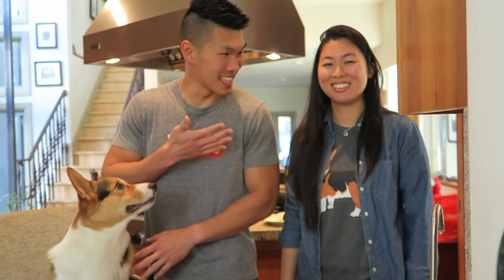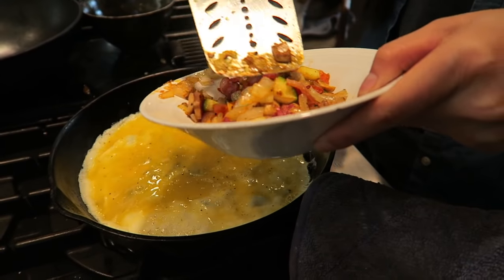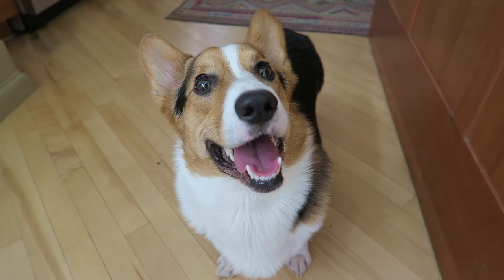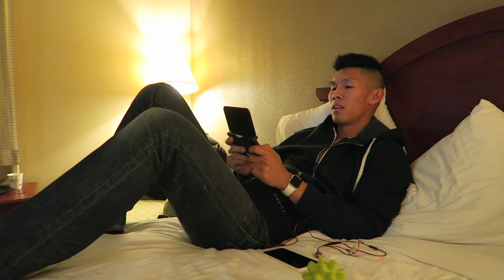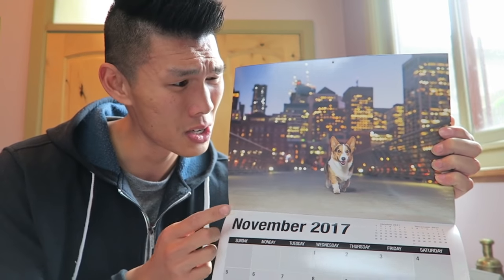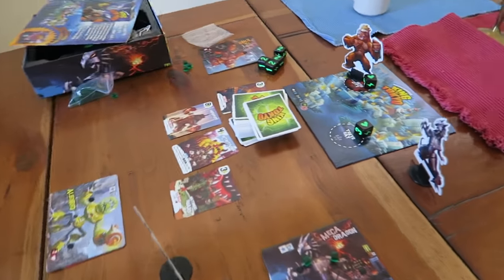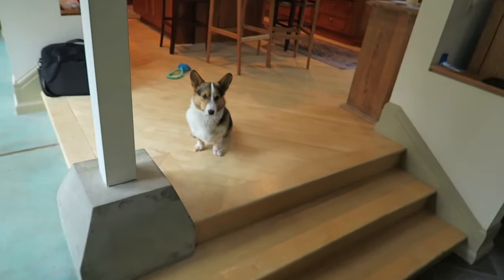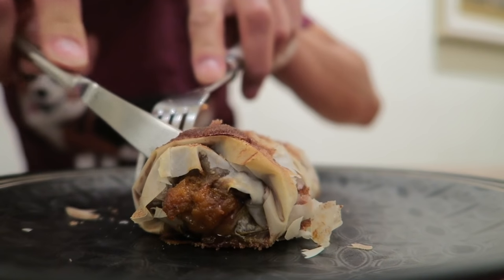COOKING WITH CORGI DOG || Life After College: Ep. 520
Cooking with Corgi Dog Gatsby helps in the kitchen for Thanksgiving! We take a road trip to Salt Lake City, Utah, cook an omelet and pumpkin strudel, and play the ultimate Corgi Hide and Seek Game!

Send Us Mail:
VlogAfterCollege

- My sister teaches Gatsby and Me how she makes her breakfast omelet. Ingredients: Bacon, Zuccini, Onion, Tomato, Mushrooms, Egg, Thyme, Cheese, Salt & Pepper, Butter
- Corgi Dog Plays Hide and seek inside House (hiding from dog)
- Road Trip up to Salt Lake City from Northern California
- Staying in a Dog-Friendly Hotel
- Grabbing Pokemon Sun from Walmart
- Driving to Salt Lake City
- Rental House Tour with Dog
- Corgi Sploot
- Setting Up iMac 5K Vesa Screen with Homemade Stand
- Black Friday Corgi on Fleek Calendar Sale (November Image reveal)
- Hiking up Ensign Park with Gatsby the Corgi (to the top of the mountain)
- I love board games: 7 Wonders, Dominion, and King of Tokyo
- Grocery Haul Shopping (Extra Lactose, Coconut Everything)
- Rowlet Evolved into Dartrix
- Baking Creamy Pumpkin Strudel Recipe: 15 oz can of pumpkin, 1/2 cup brown sugar, 1/2 tsp cinnamon, 1/4 tsp ground ginger * nutmeg, 1/4 tsp salt, 1 cup chopped pecans, 1 cup sugar, 4 tsp cinnamon, cream cheese, fillo dough, 2/3 cup melted butter, 400 degree oven for 15 min
- Taste Test
- It's Snowing Outside!
- Corgi by the fireplace
- What I'm thankful for